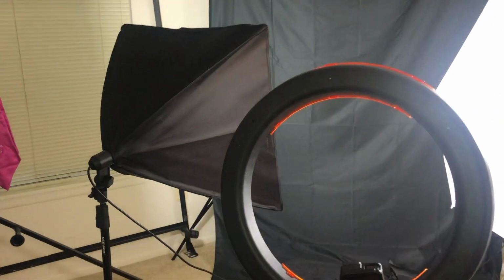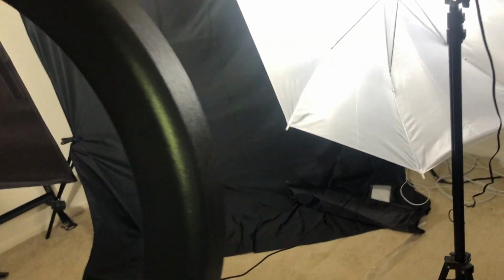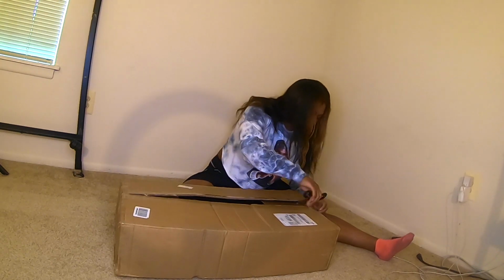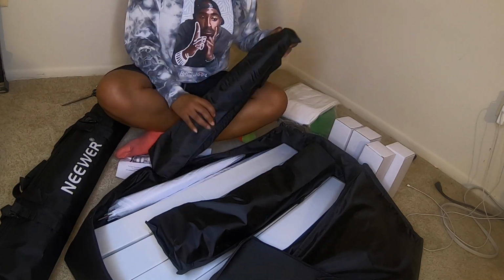Setting up photo studio - Neewer Lighting Kit | Quarantine Vlog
Hey guys! Heres a little vlog of me setting up my Neewer lighting kit: